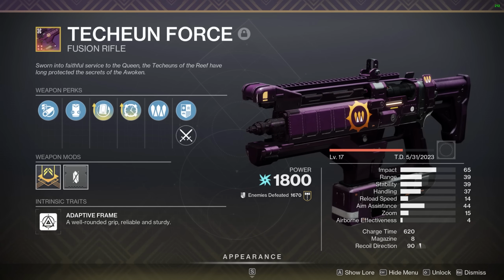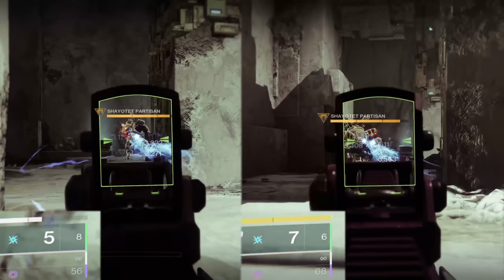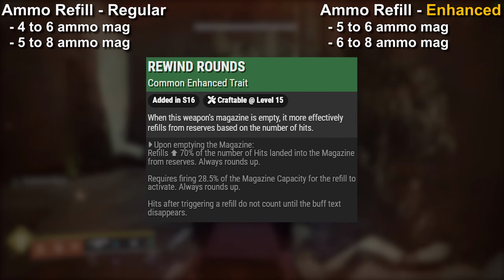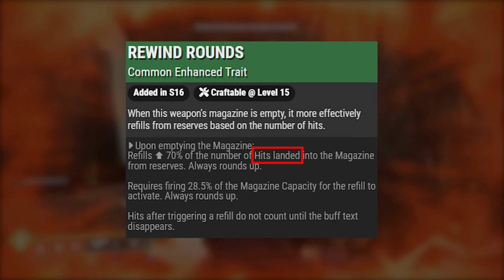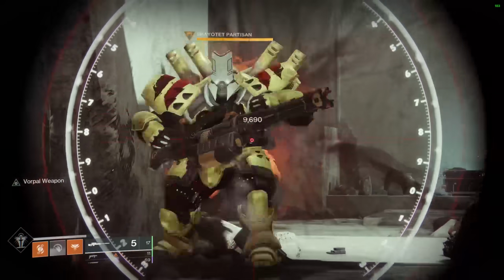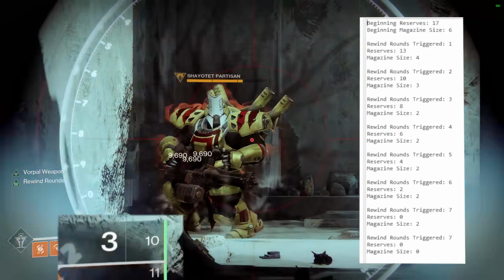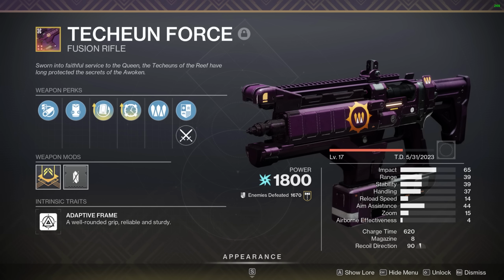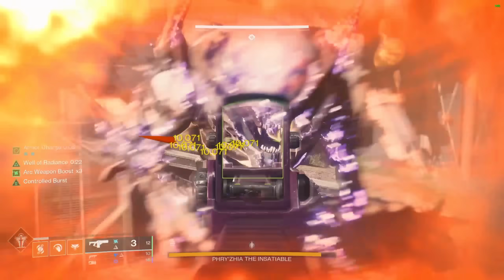You can theoretically shoot forever with Rewind Rounds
Wewine Wrounds.

This video was meant to take a look at Rewind Rounds + Controlled Burst on Techeun Force, but somehow focused a lot more on Rewind Rounds. I don't know what happened, but here you go.

00:00 - Last Wish Weapons
00:16 - Rewind Rounds Ammo Refill
01:29 - Rewind Rounds Calculator
02:38 - Never Reload With Rewind Rounds
03:07 - Inconsistencies
03:33 - Rapid Firing
03:56 - Bolts Required to Proc Rewind Rounds
04:33 - Controlled Burst